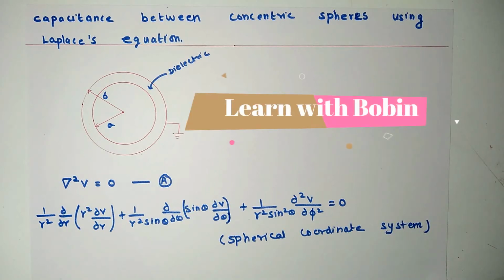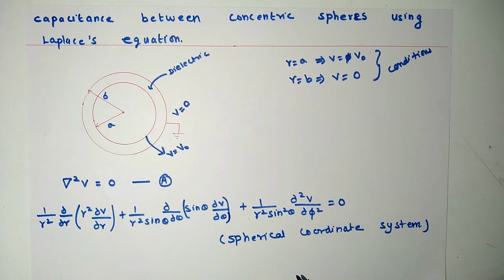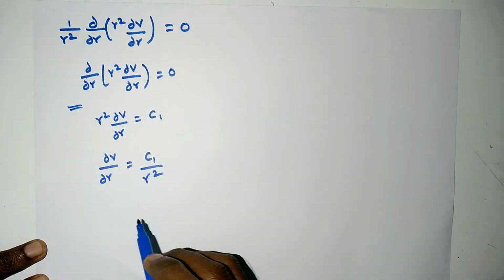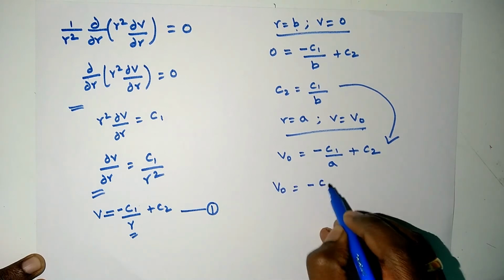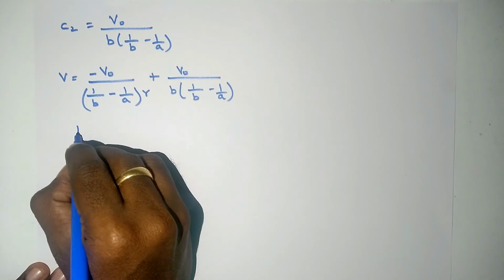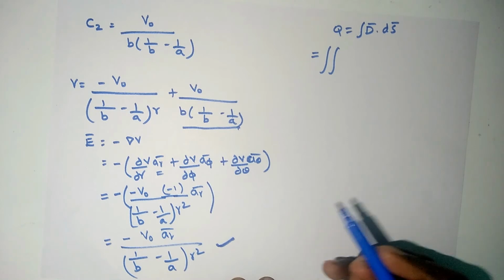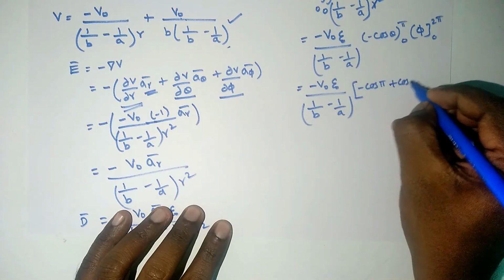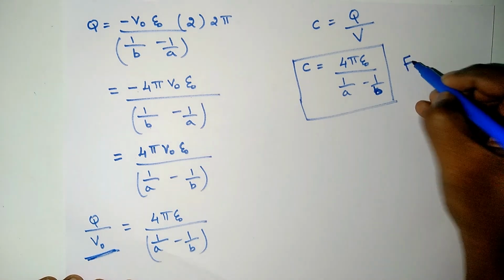Capacitance between two concentric spheres by using Laplace's equation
Determination of capacitance between two concentric spheres by using Laplace's equation.